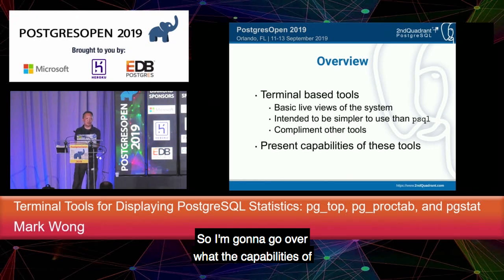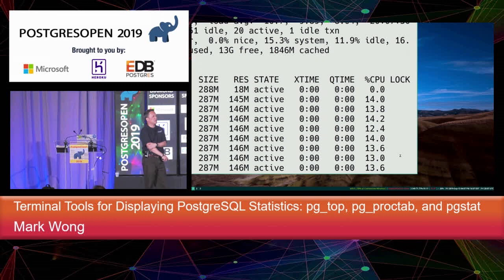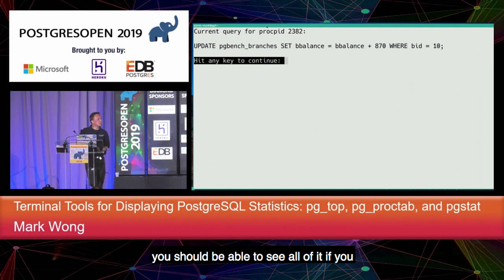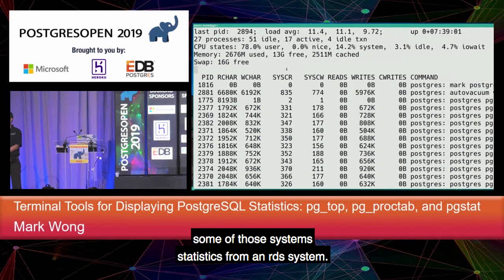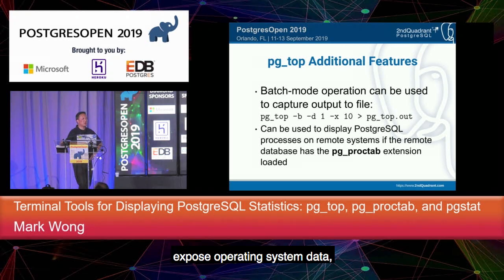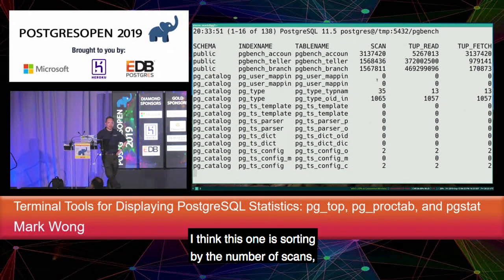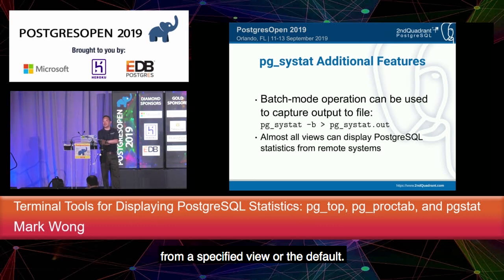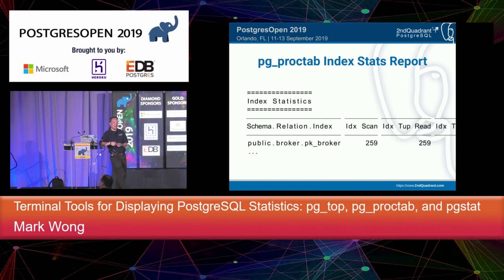PostgresOpen 2019 Terminal Tools For Displaying PostgreSQL Statistics